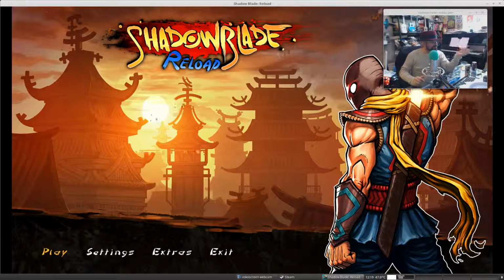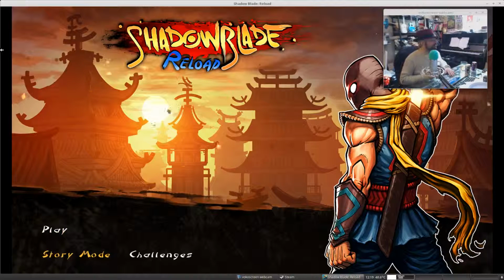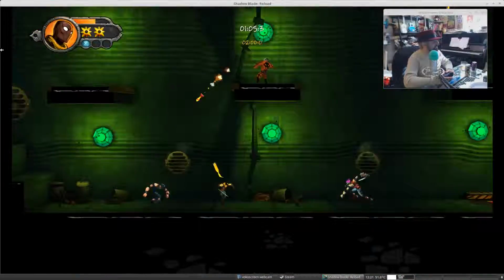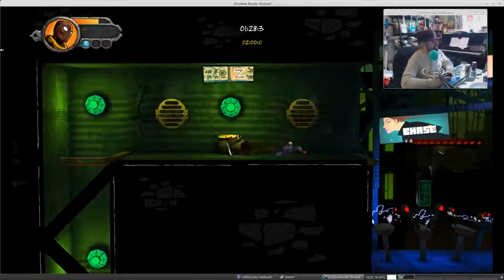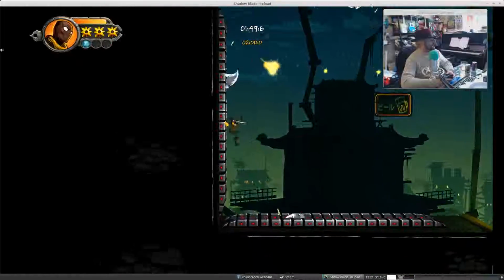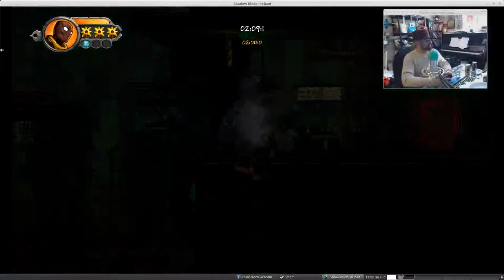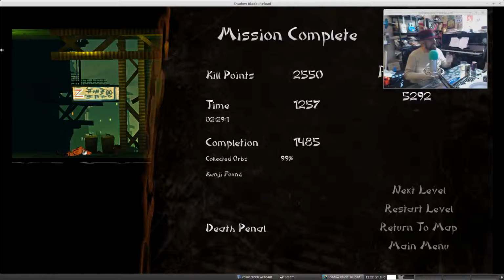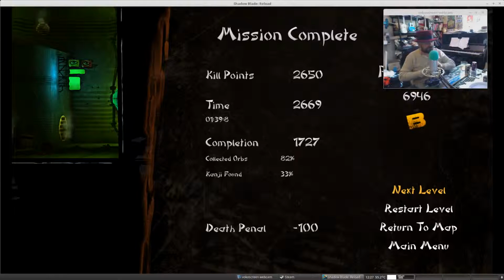Best Linux Games: Shadow Blade: Reload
In line with our weekly column we take a look at some of the ninja badassness of "Shadow Blade: Reload" on our linux mint 18 box.